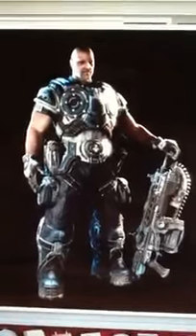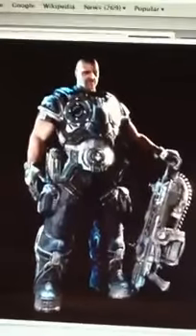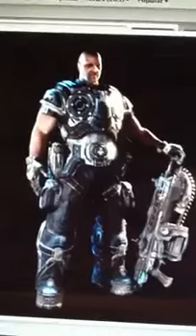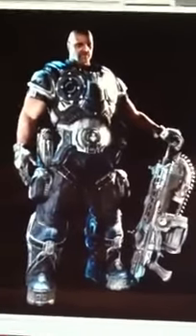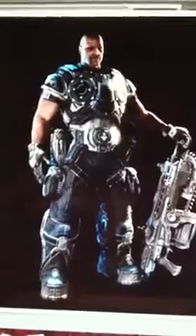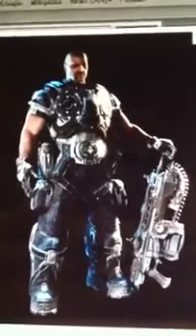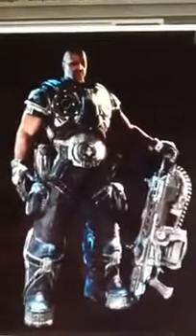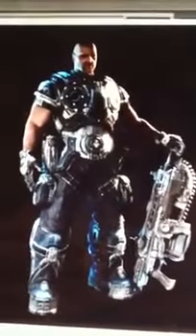Gears of war 3 DLC info limited and epic edition only info